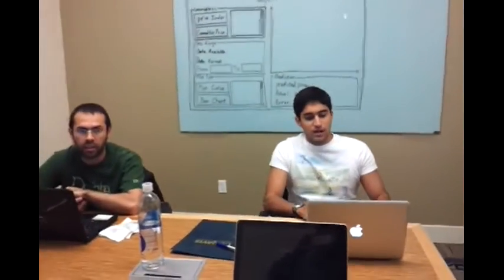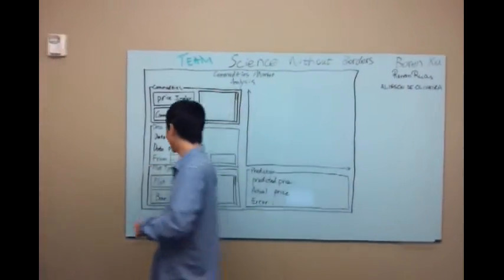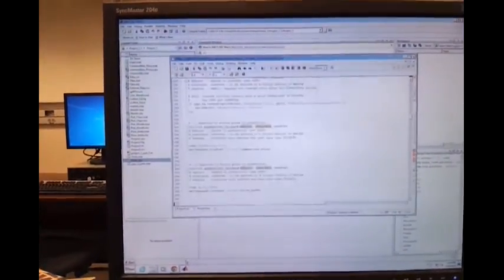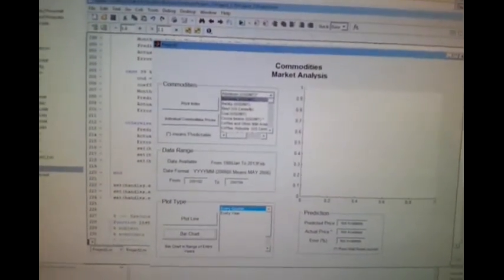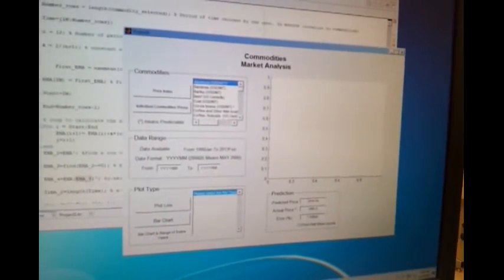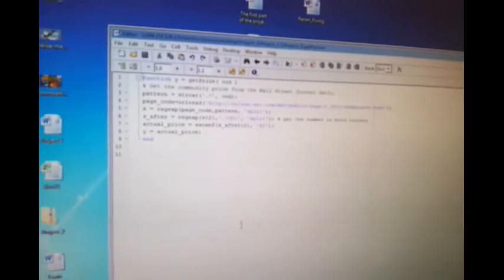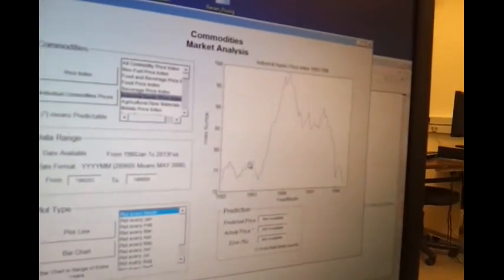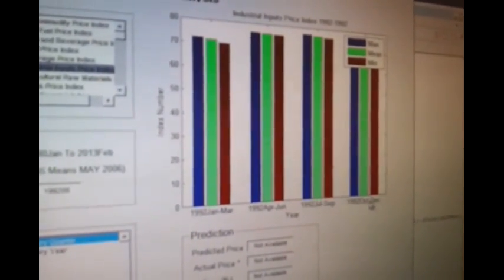Project II - ENG 06 Team Science Without Borders WQ 13